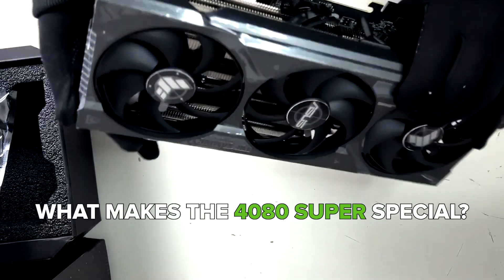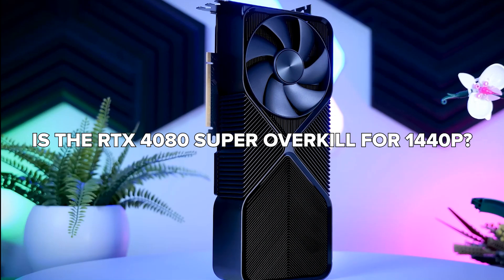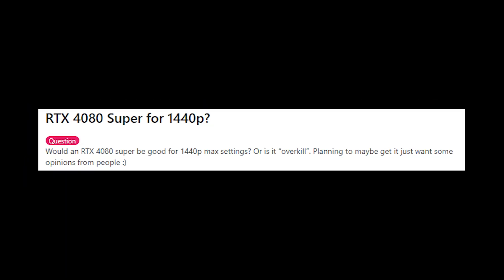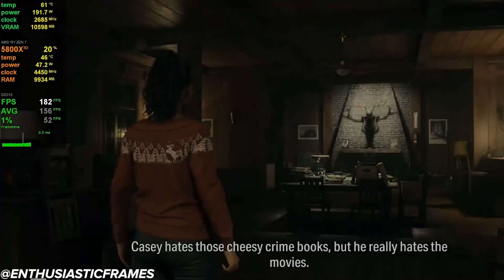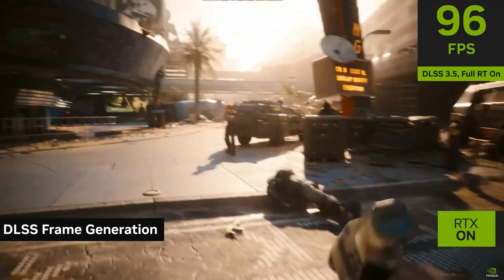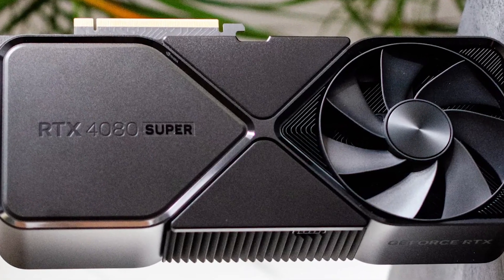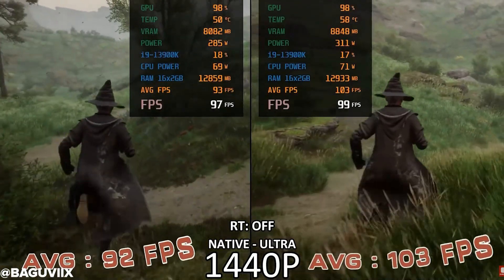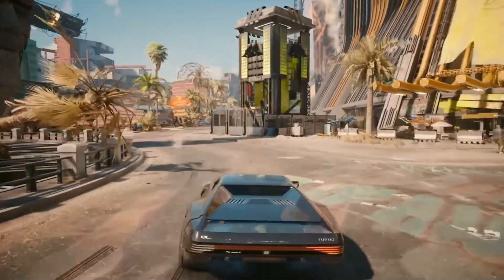4080 SUPER at 1440p – Overkill or the Ultimate Experience?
Is the RTX 4080 SUPER too much GPU for 1440p gaming in 2025… or is it exactly what high-refresh, ultra-setting gamers need?
In this video, we break down whether the RTX 4080 SUPER is overkill or the ultimate experience for 1440p. From competitive esports titles to ray-traced AAA blockbusters, we put this GPU to the test — and show what kind of performance, value, and future-proofing it really offers.
We’ll cover:
 ✅ Performance benchmarks at 1440p
 ✅ Ray tracing, DLSS 3.5 & Frame Generation
 ✅ Comparisons with RTX 4070 Ti SUPER & RX 7900 XT
 ✅ Power, thermals, and real-world noise levels
 ✅ Is it actually worth it?